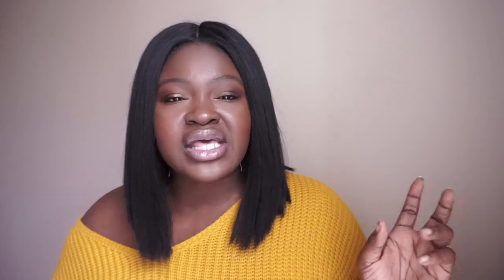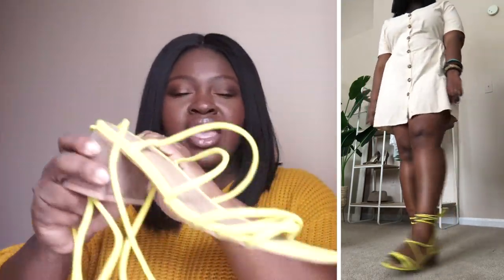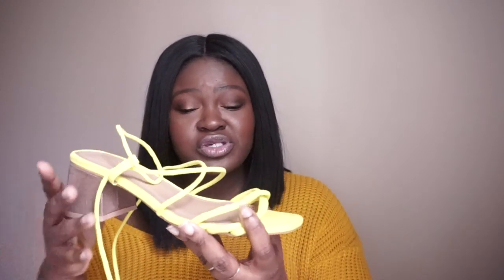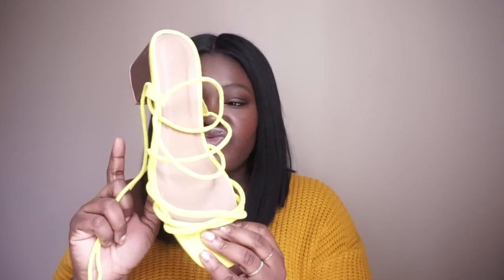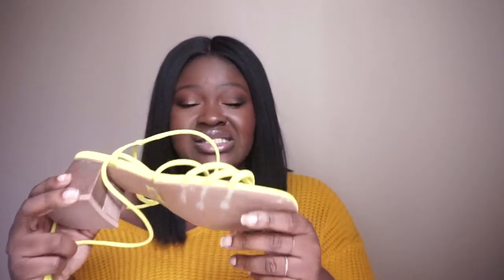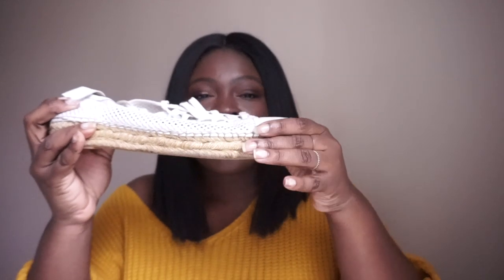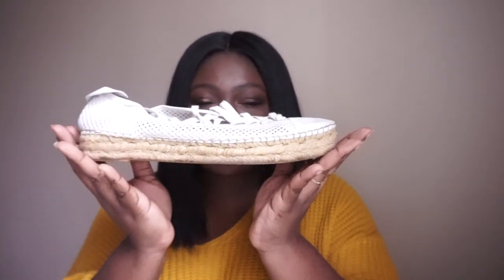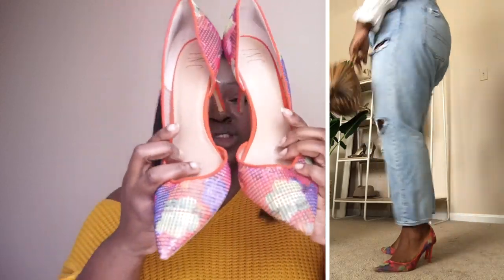ULTIMATE SPRING SUMMER 2020 SHOE GUIDE I TOP TRENDS + PICKS FOR WIDE / BIG FEET I PLUS SIZE FASHION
Hi Chicsters,
Today's video is all about shoes. Im sharing the top wearable shoe trends for the season plus where you can get that designer look for less. These are the must-have shoes you need for the season. Whether you’ve been looking to try the square toe mule from Bottega Veneta or the strappy ankle strap sandal ALA cult Gaia or Jacquemus I've got great options for you at different price points. I’ve included links to similar items below.

✅DETAILS
◾️Mule
Leather-trimmed Fishnet Mules
Ameline Chain Strap Sandal
Hilton Square Peep Toe Kitten Heel Mule
Tropez Square Toe Quilted Heel Mule
Square Open Toe Mesh Mules
(GOES UP TO A 12)

◾️Lace Up
Marina Lace-Up Sandal
Impressed Lace Up Sandal
Meline Sandal
Lucid mesh tie leg ballet flats ( under $10)
Margerite Mono Gladiator Sandal

◾️Thong Sandal
Lori Lace-Up Sandal
Status Sandal

 ✔ Current Codes
HEIGHT
5'7

ON ME
Sweater Stitch Fix
Hair Baylee

MAKE UP
Face:
10$ Brush Set